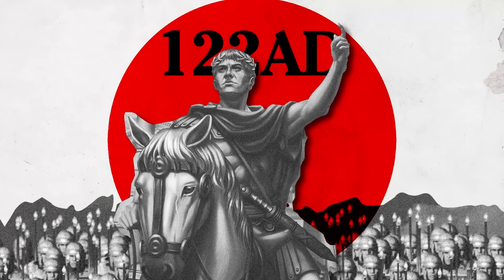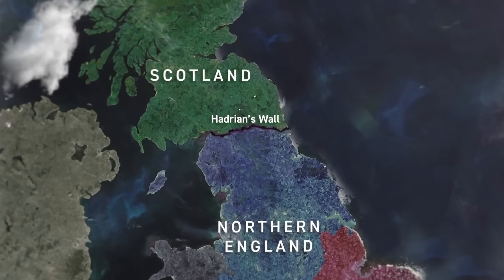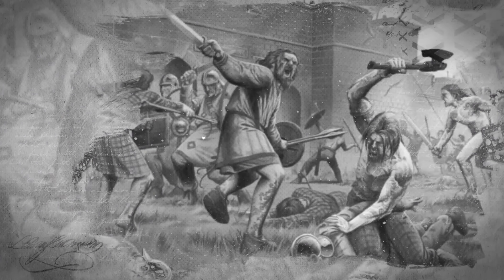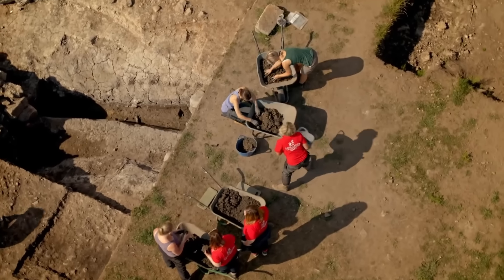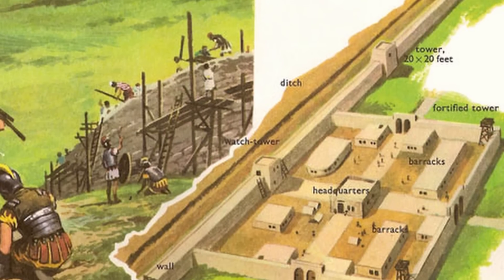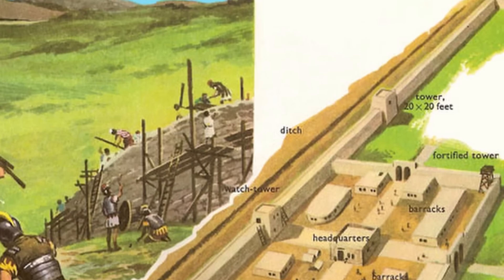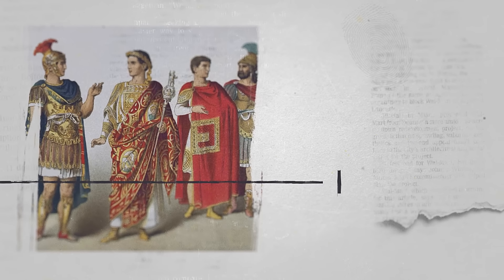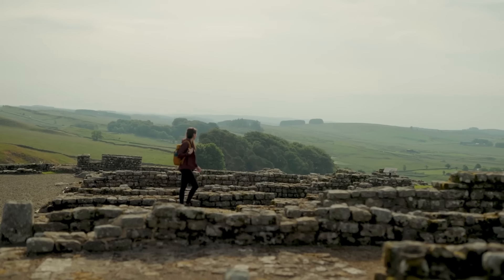Why Was Hadrian's Wall Built?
Hadrian's Wall was built by the Roman Emperor, Hadrian, in present day Britain in 122AD. Discover the fascinating history behind the construction of Hadrian's Wall, its purpose, and the enduring impact it has left on the United Kingdom today.

Journey back to ancient Roman times and unravel the mysteries of how and when Hadrian's Wall was built. From its strategic construction in AD 122 to its purpose in controlling movement across the Roman Empire, we delve into the historical intricacies that shaped this iconic structure.

But our exploration doesn't end in the past! Learn about the modern-day impacts of Hadrian's Wall on the cultural and historical landscape of the United Kingdom. From tourism to local communities, witness how this ancient marvel continues to leave an indelible mark on the present.

Whether you're a history enthusiast, a traveler planning to visit Hadrian's Wall, or simply curious about the enduring legacy of ancient structures, this video is your key to unlocking the rich tapestry of Hadrian's Wall.